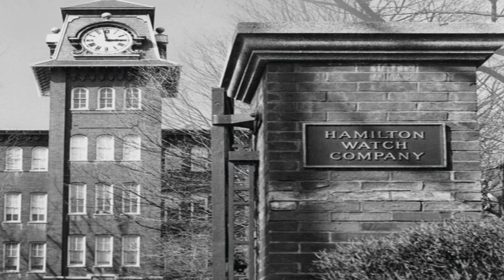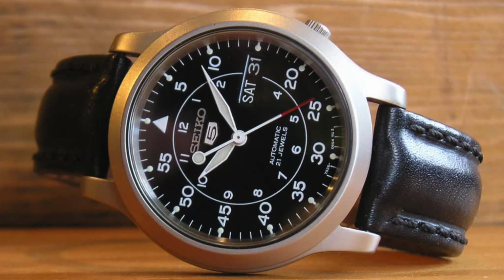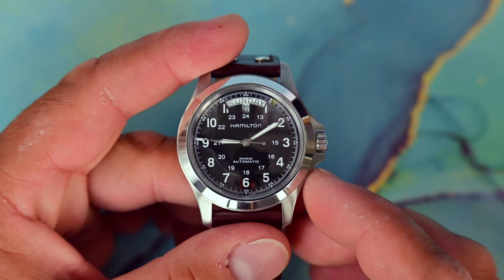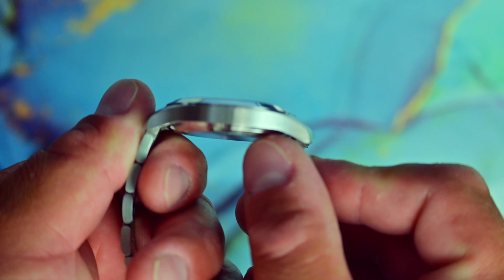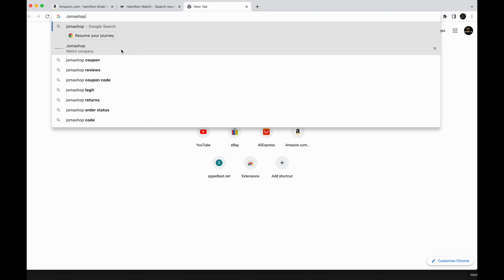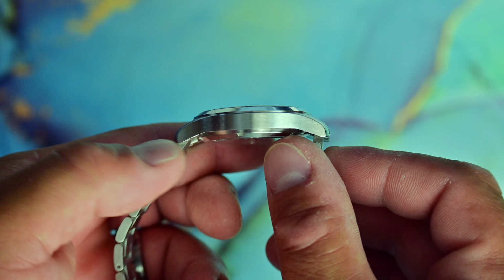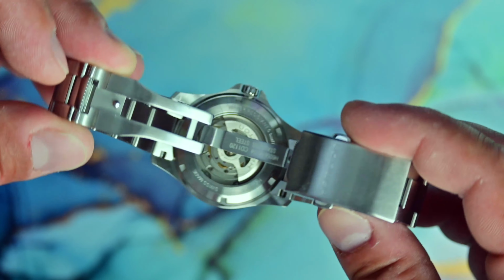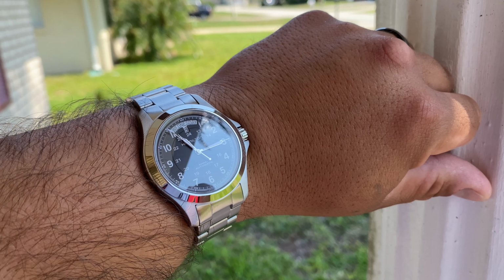Hamilton Khaki King II | Hands On Review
This review is from the point of view of someone that has never owned a swiss made watch. This Hamilton Khaki King II has to be the best starting point to owning a swiss made watch. The heritage behind Hamilton as a watch company is very impressive. I highly recommend this brand to all new watch enthusiasts.